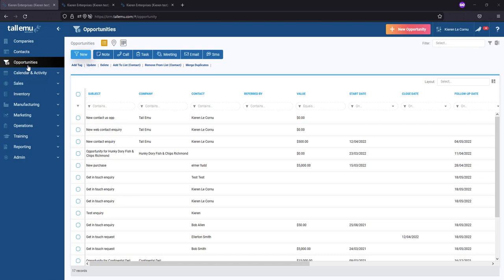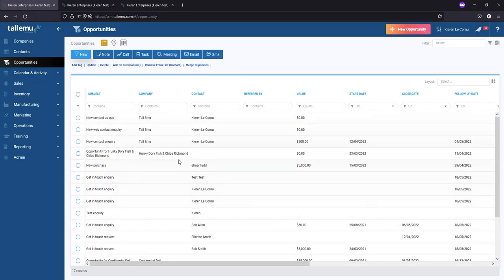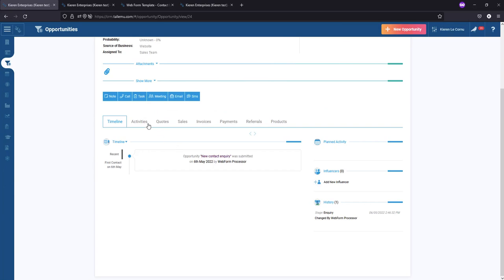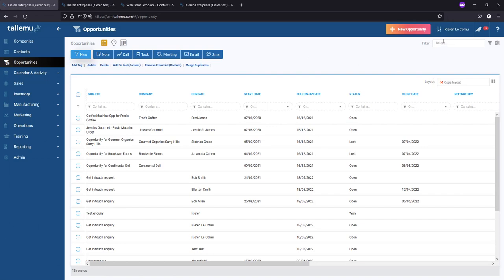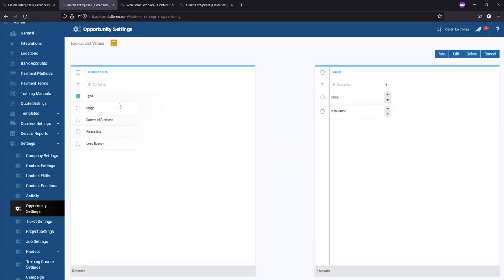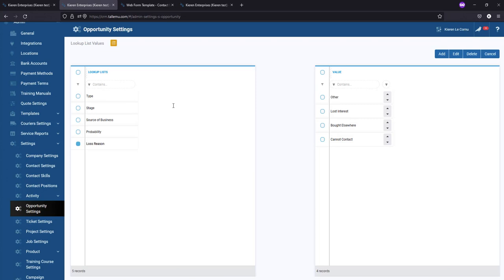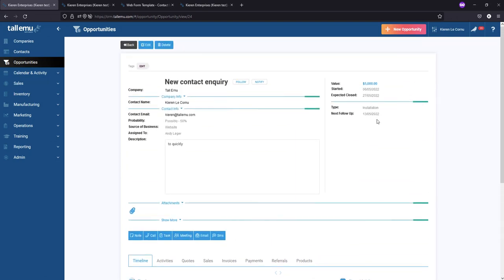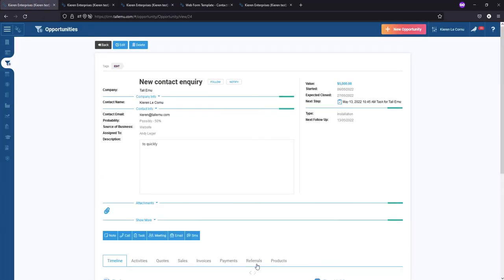Working with Opportunities in Tall Emu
How to manage your sales pipeline in CRM